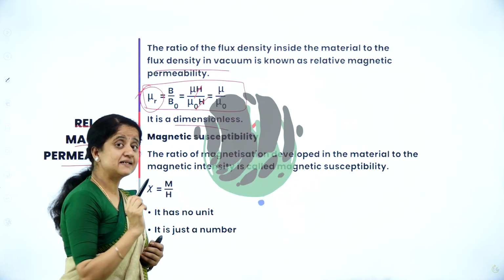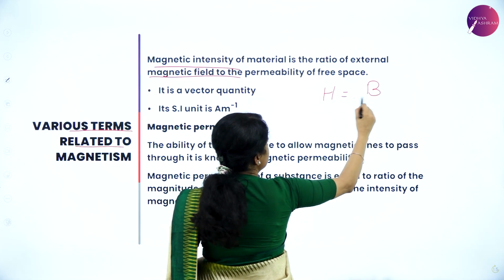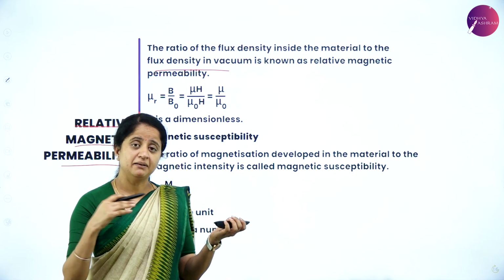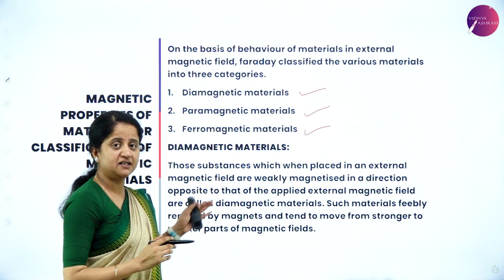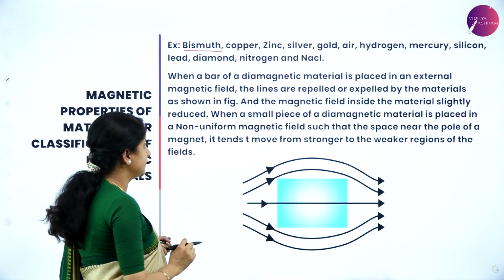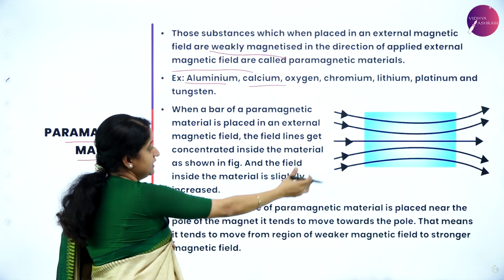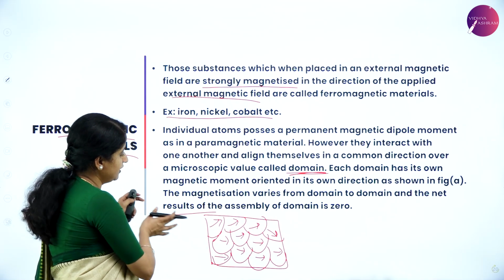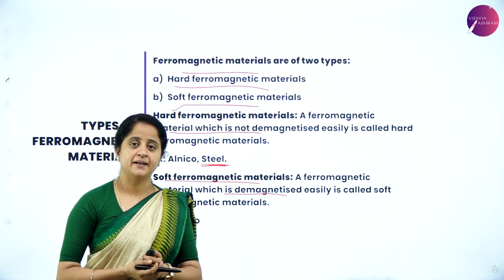DAY 23 | PHYSICS | II PUC | MAGNETISM AND MATTER | L2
Class : II PUC
Stream : SCIENCE
Subject : PHYSICS
Chapter Name : MAGNETISM AND MATTER
Lecture : 2